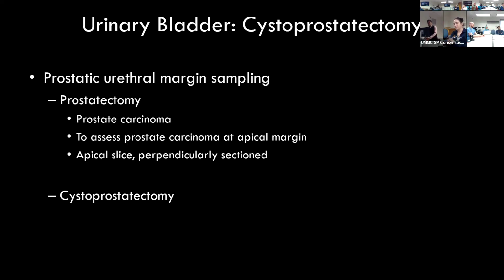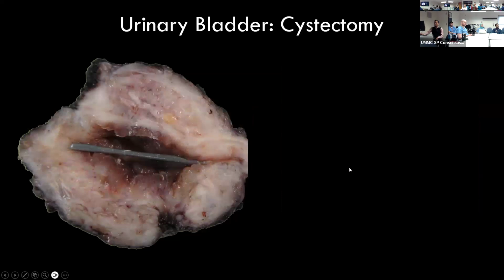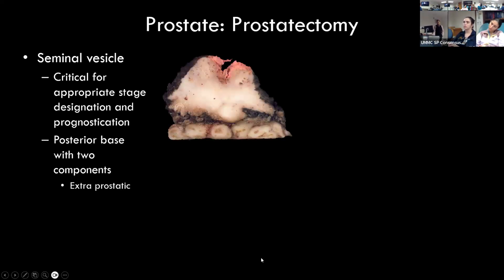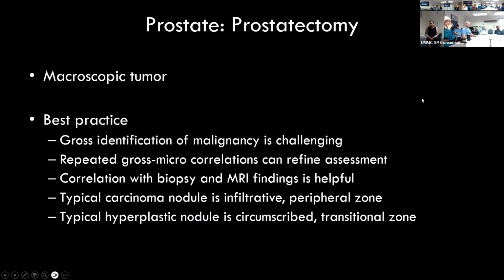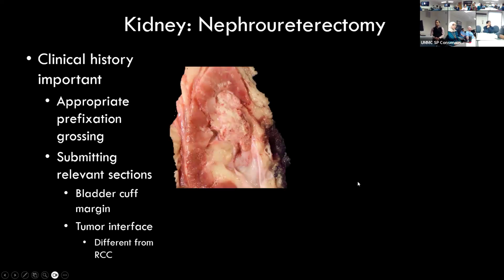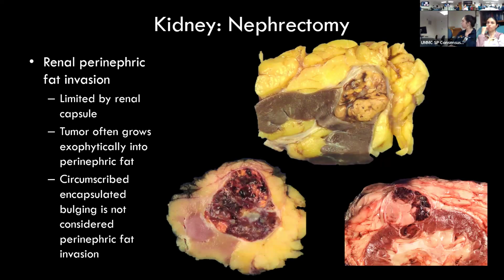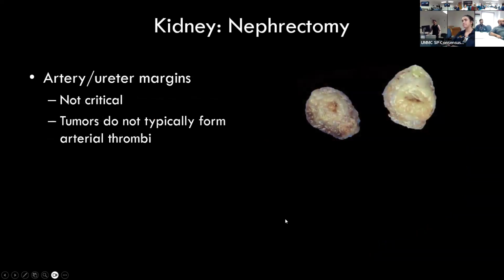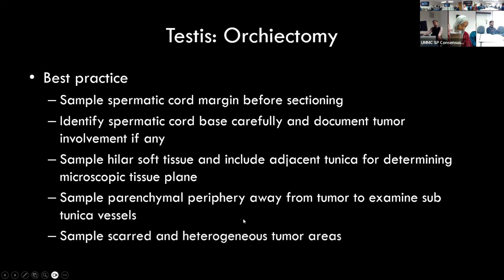Genitourinary Grossing Guidelines and Best Practice: Dr Paari Murugan, University of Minnesota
In this lecture, I discuss in detail the practical nuances and best practice of grossing GU specimens: Bladder, Prostate, Kidney and Testis. The target audience includes pathology residents, fellows, pathologist assistants and practicing pathologists.
Paari Murugan, MD
Professor of Urologic and Orthopedic Pathology
University of Minnesota Medical Center
Minneapolis, USA